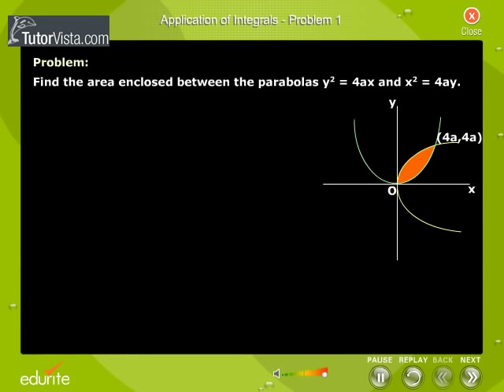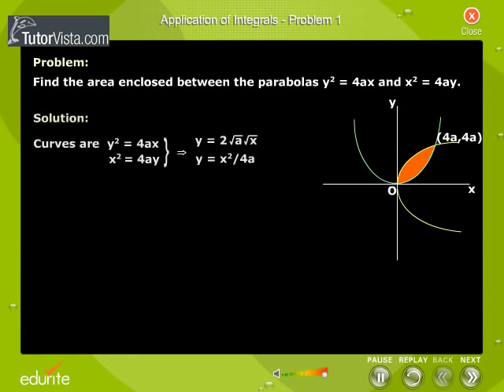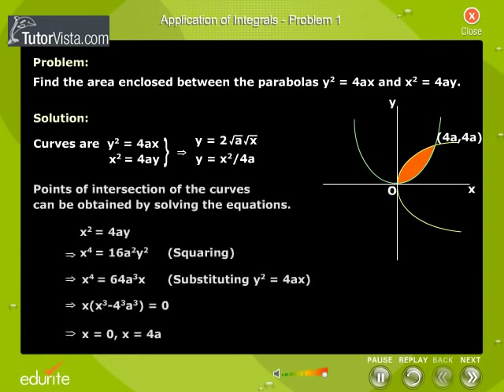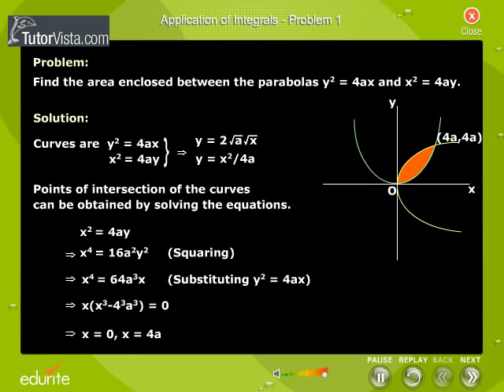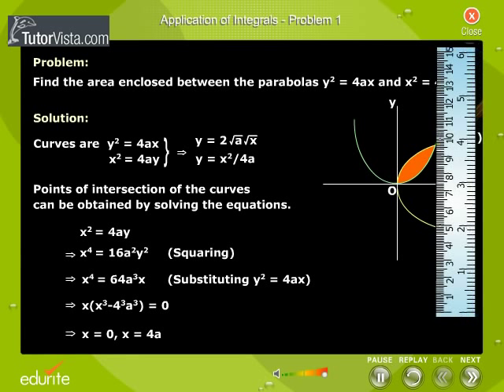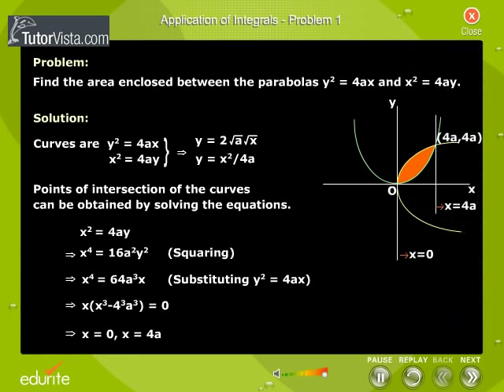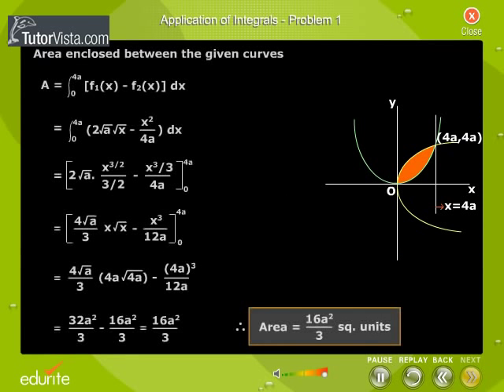Application of integrals Problem 1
While derivatives deal with the instantaneous applications, integrals deal with the over all application of functions. Graphically, an integral represents the area of the curve in a given interval.Hence there are a number of applications of integrals.